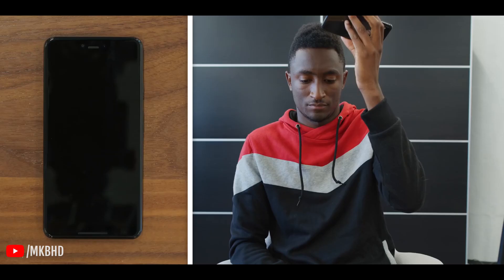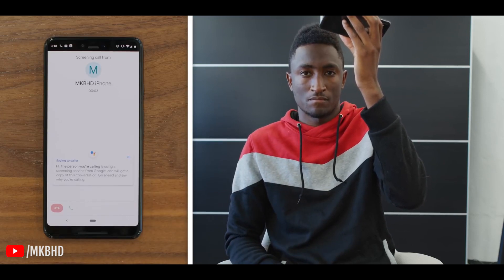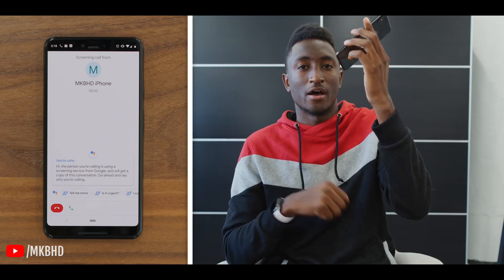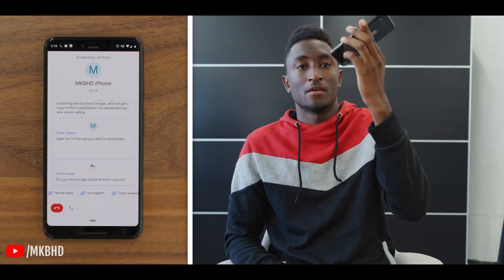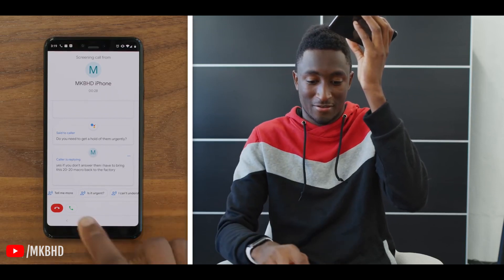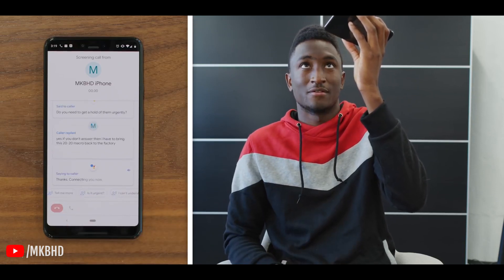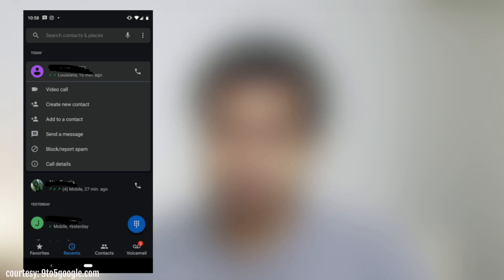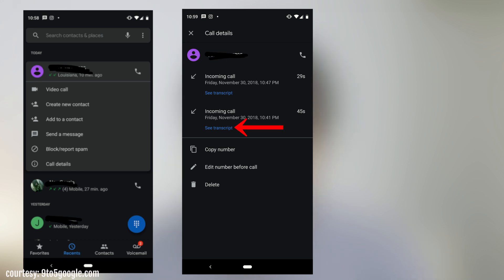Pixel Call Screen Transcripts Explained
Google Call Screen feature is getting even better with Call Screen Transcripts. Here's a quick guide on how you can view your transcripts after a call on your Google Pixel phone.

Main Camera
Main Lens
Other lens (50mm)
My other portable camera
The Mic I use
Travel Tripod
Camera backpack